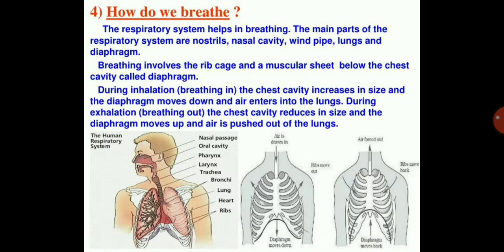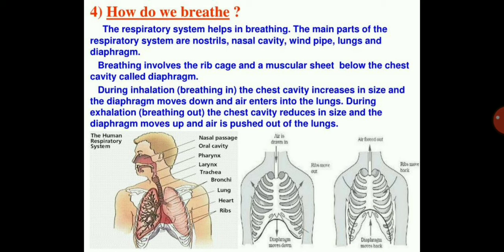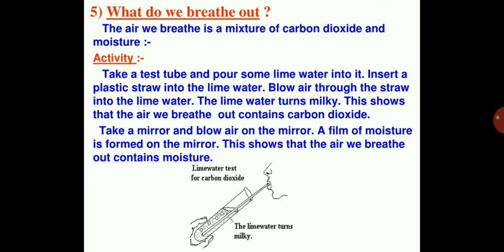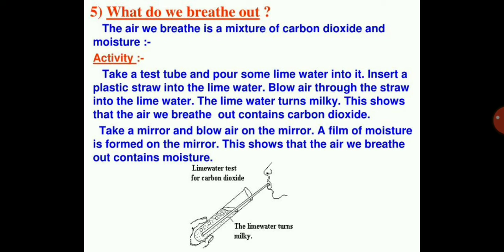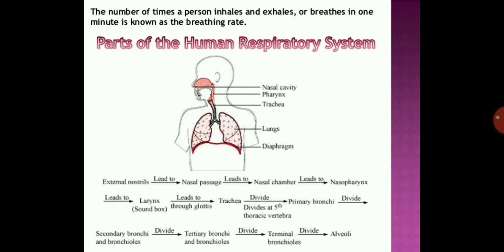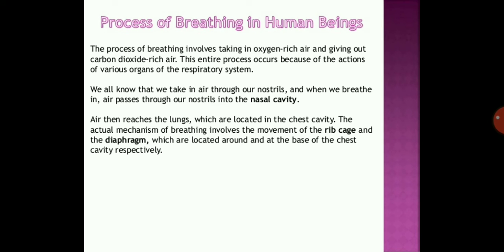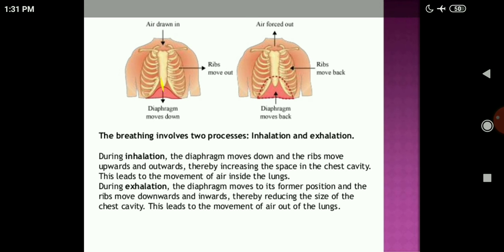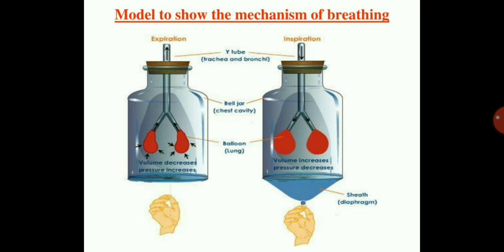Grade 7 l Science l Chapter 10 l Video 2 l